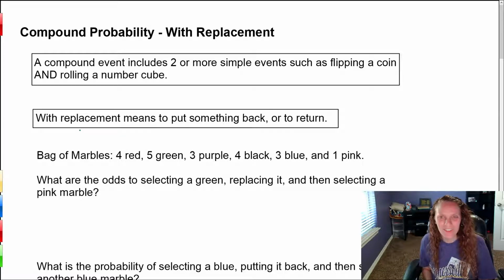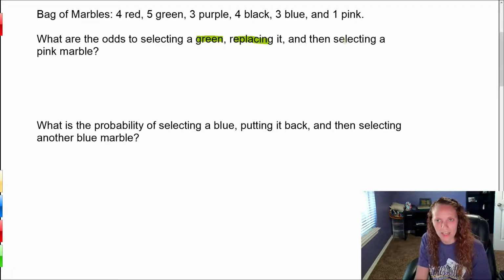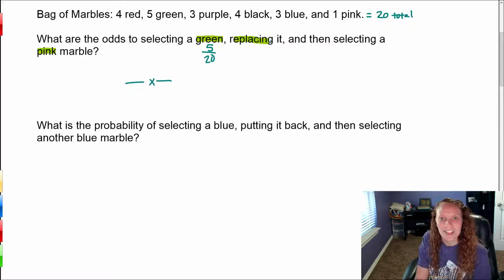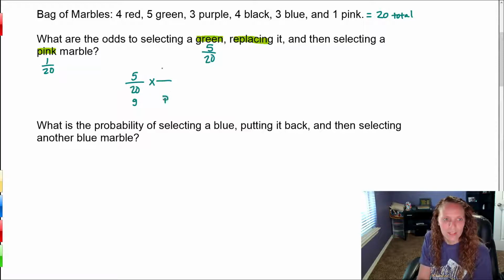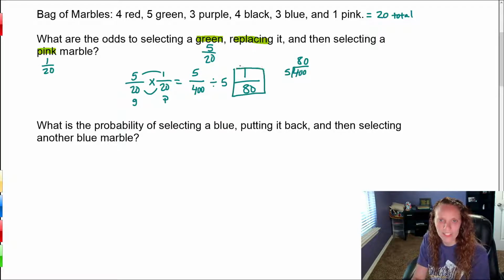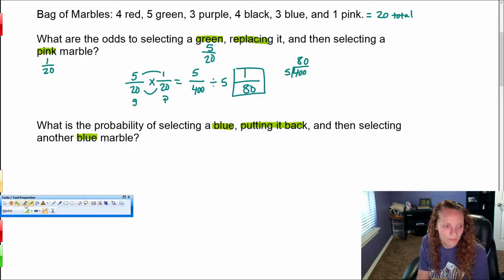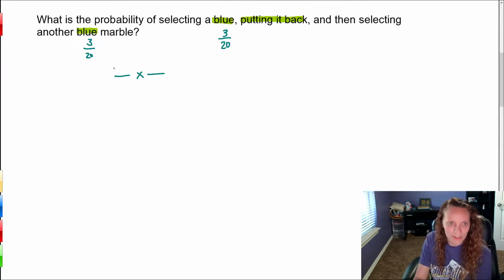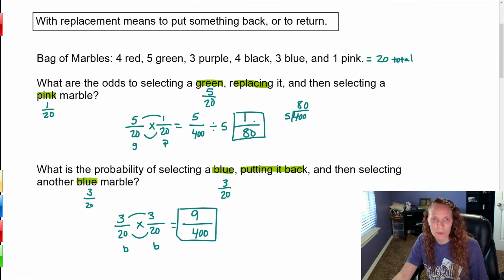Compound Probability With Replacement